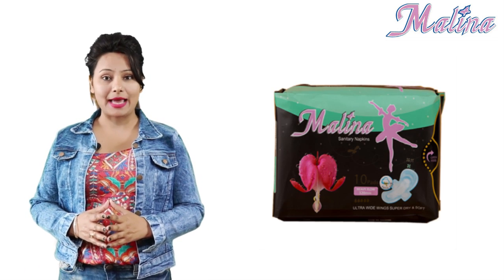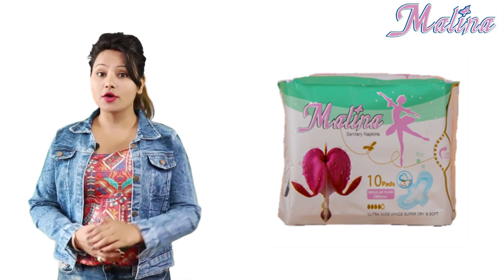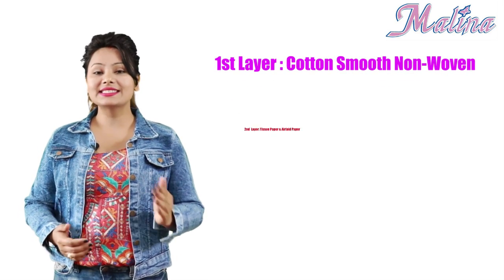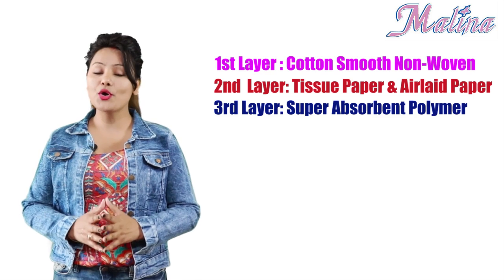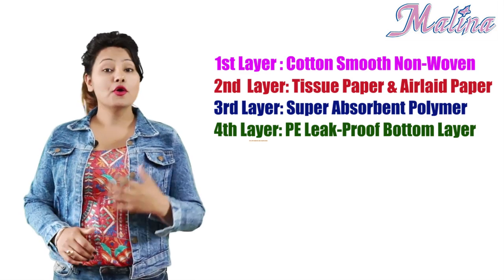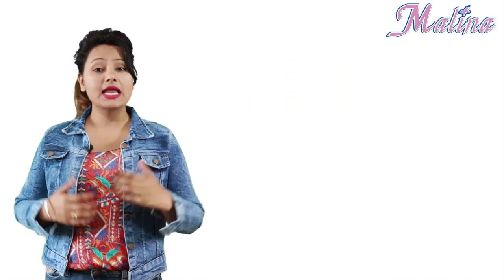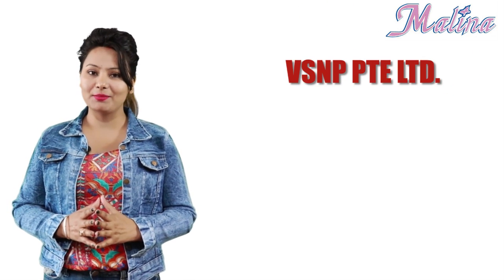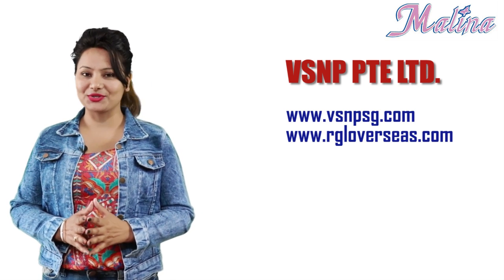How to Make and get Cotton Sanitary Napkin - Ultra-thin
Hi Ladies, how many of you facing problem with your Sanitary Napkins? Like rashes, itchy, side to leak & etc.

100 % Cotton and Plastic Free Malina Sanitary Napkins pads will solve all your problem during your Periods! The brand from Singapore Malina the Best quality.

The Malina napkins is having High Absorbency up to 80 to 100 millilitres, with soft skin primer surface, no rashes and itchy.

About the Malina Napkin: -

• 1st Layer: COTTON SMOOTH NON-WOVEN

• 2nd Layer: Tissue Paper & Airlaid Paper
o (can accelerate the liquid to proliferate rapidly is helpful to flicker attracts, prevents the side to leak)

• 3rd Layer: Super absorbent polymer
o (Effectively blocks the water more than ten times, keep dry) fluff pulp / pure cotton

• 4th Layer: PE leak-proof bottom layer
o (allow the air to be absorbed in for ventilation)

• 5th Layer: Adhesive glue release paper
o (specially designed back adhesive which conforms to humem ergonomics)

Kindly Buy & Try on your Next Periods Cotton & Plastic Free Malina Sanitary Napkins.
Now Malina products available all the supermarket and online shops in Singapore and India.
Thank you for supporting Malina. Company VSNP PTE LTD.